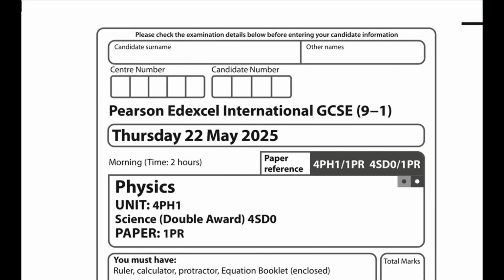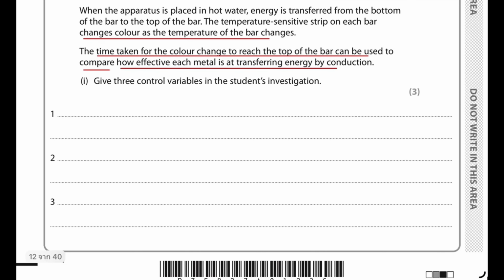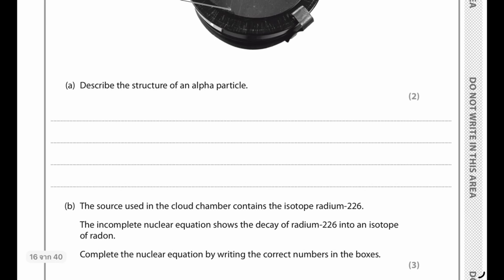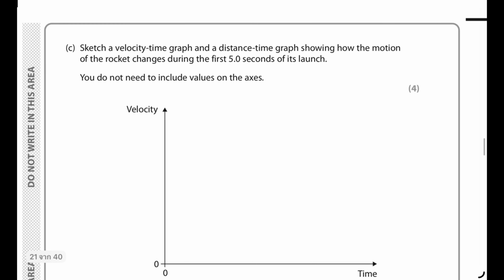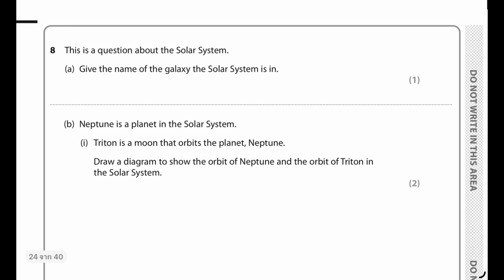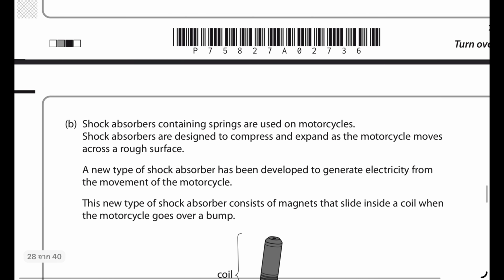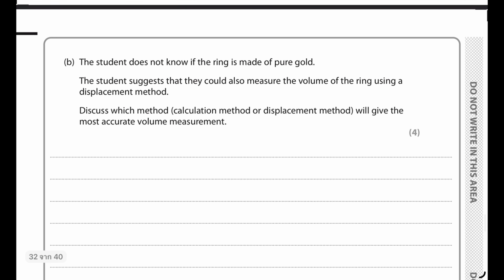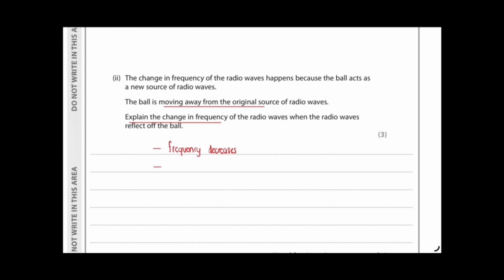Answers of Edexcel IGCSE Physics Paper 1PR, May/June 2025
รับสอนพิเศษ แบบ Private และ Group ทั้งแบบ ติวonline และ

Offering private and group tutoring sessions, available both online and onsite.

Subjects covered:

Cambridge checkpoint, Math, Physics, Chemistry

IGCSE, SAT, GED, AS/A-Level, AP, IB, GMAT, UCAT, TBAT